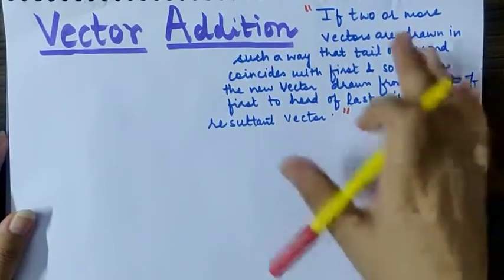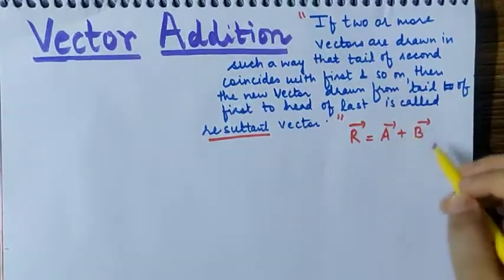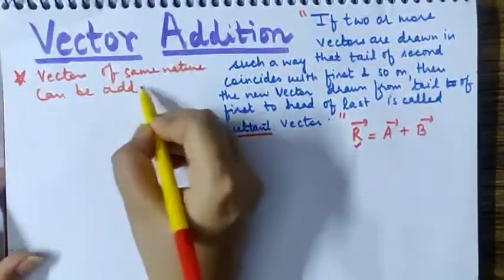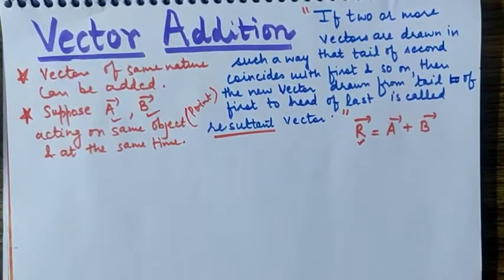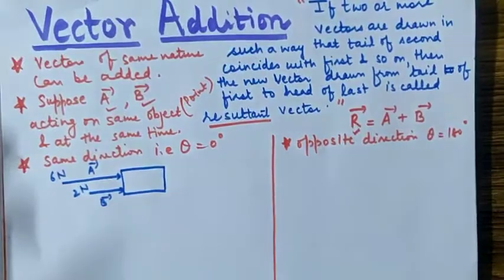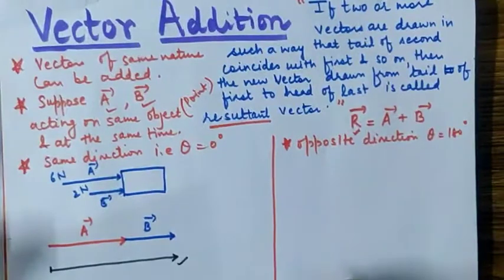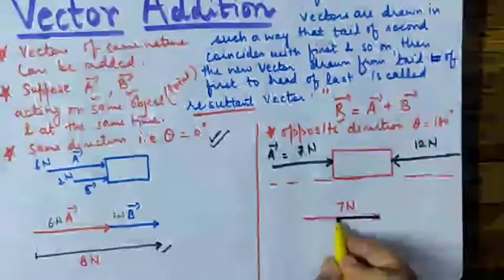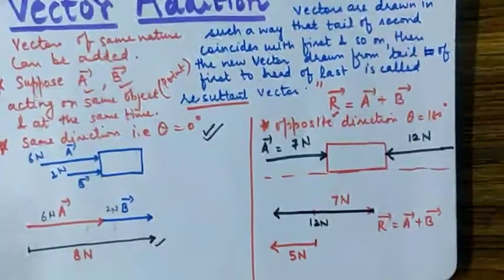Vector addition class XI PHYSICS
Concept of drawing the vectors in a line and then finally add them